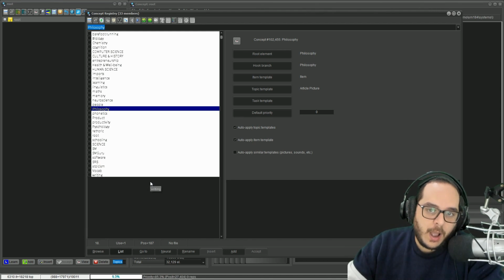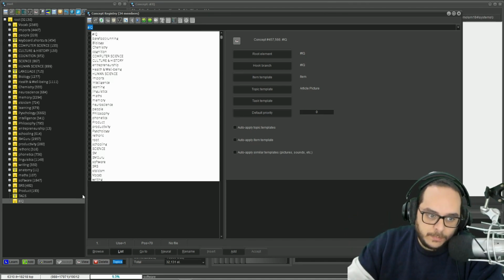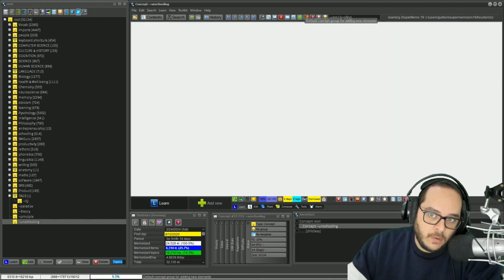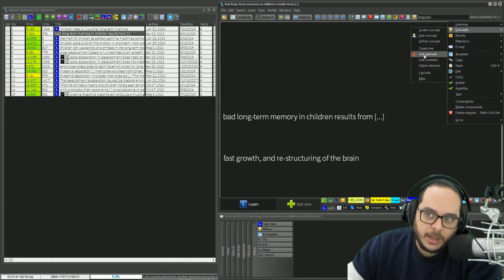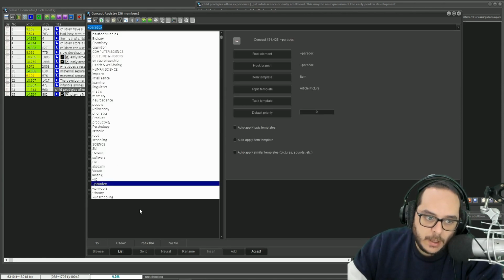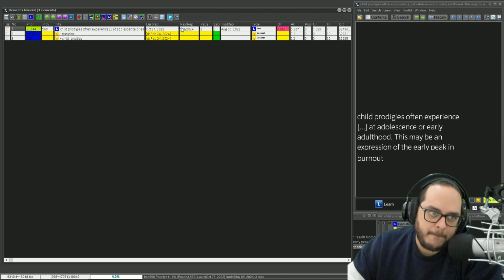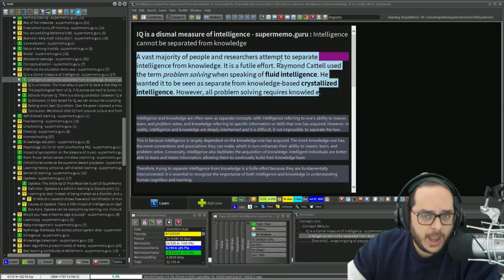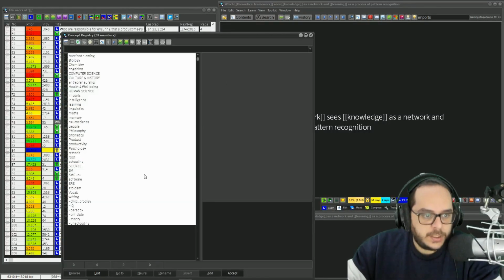'Conceptags' Tagging System for SuperMemo: A Comprehensive Guide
CHAPTERS
0:00 intro
1:22 Creating placeholder Concepts
6:29 Linking conceptags
12:28 See elements from a conceptag
14:04 Fine-tuning
15:09 [[concept]] rule of thumb
17:40 Initial character convention
19:10 Hierarchal conceptags
21:05 Final thoughts